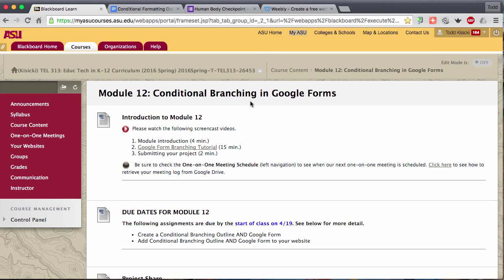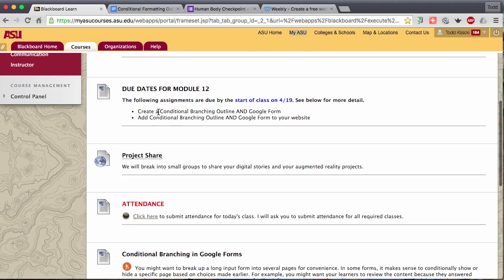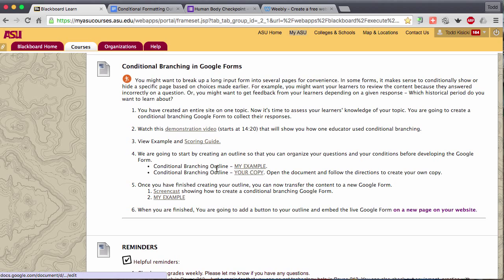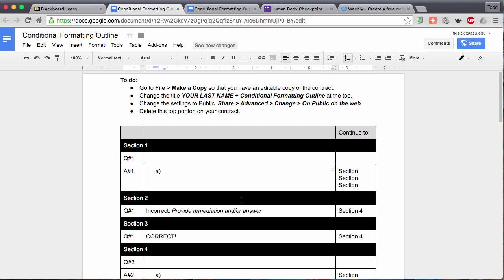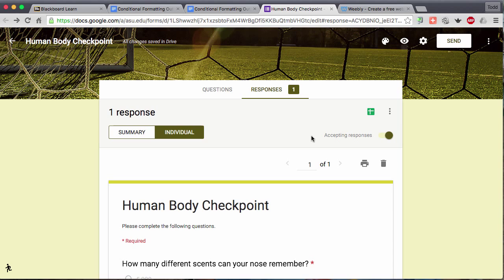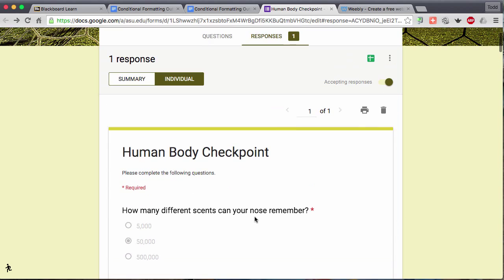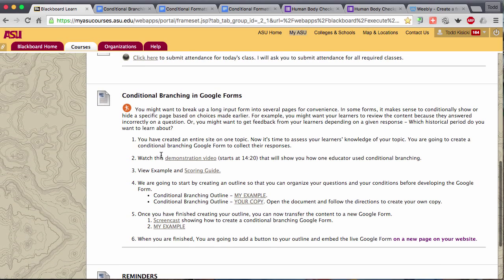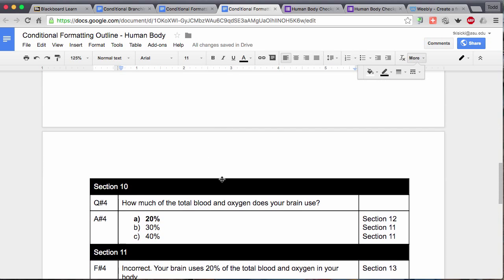TEL313 Module 12 Overview